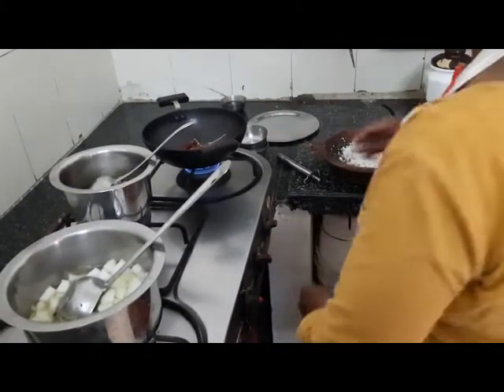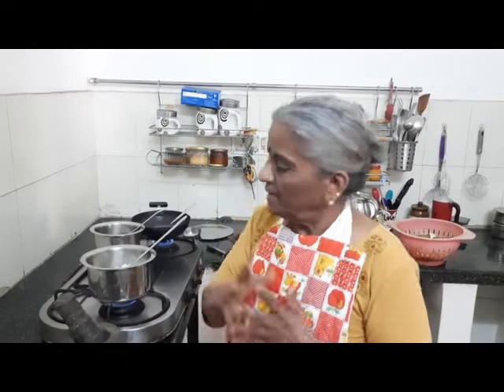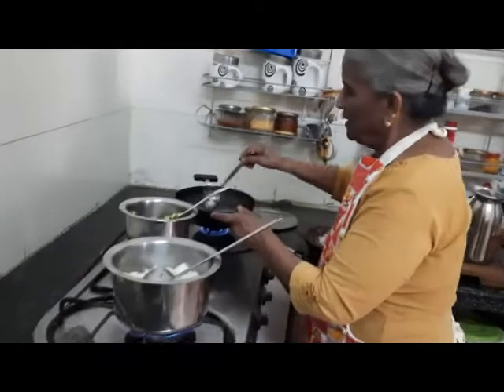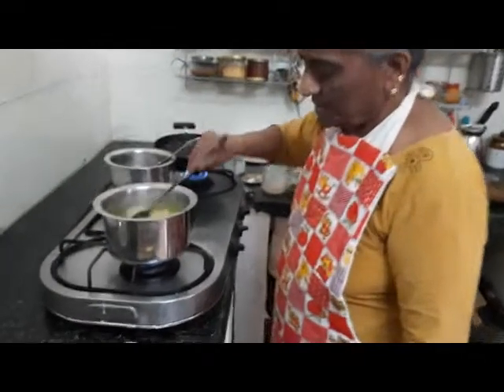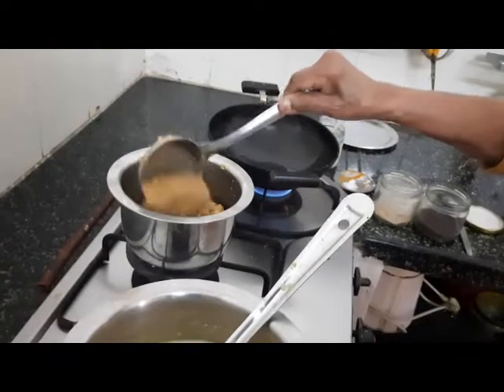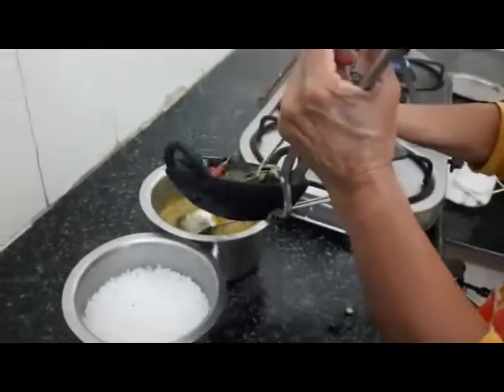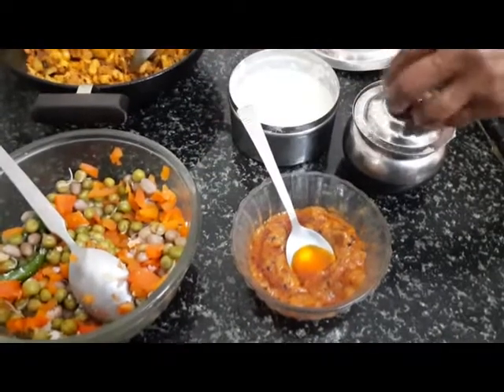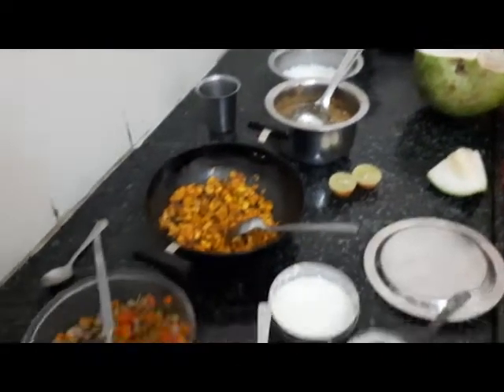combo meal recipe#vegetarianmenu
Pumpkin kootu or stew*
1/4 kgwhite pumpkink cut into small cubes
Moong dhal..1/4 cup
1/ cup grated coconut
1/2 tsp jeera
3red chillie
1 tsp ground pepper
Bittergourd pitla *
200 gms bitter gourd cut into small pieces
A lemon sized imli
Spices for grinding *
1tbs channa dhal
2 tbs coriander seeds
1 tsp pepper
1tsp jeera
3 red chillies
1/2 tsp urad dhal
1/2cup  grated coconut
1/2 cup grated coconut for frying in the end
Raw banana *
coconut oil mustard urad dhal 1tsp gor tempering
Salad*
steam peanuts green peas and red capsicum
add lemon juice